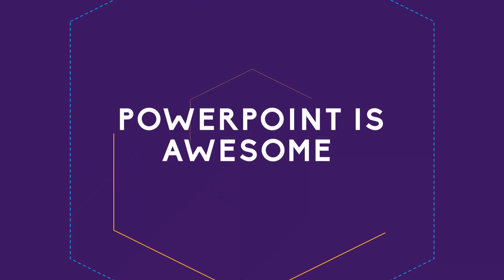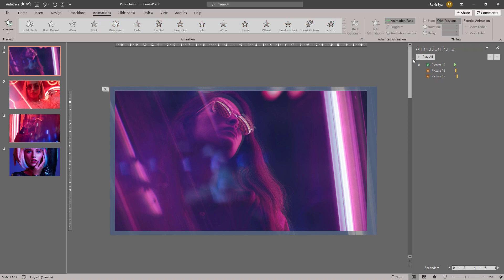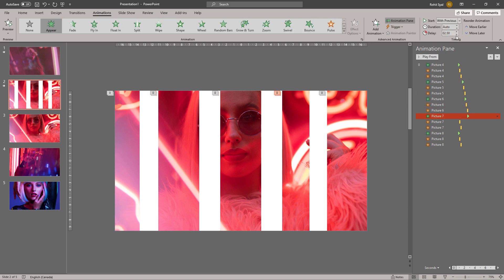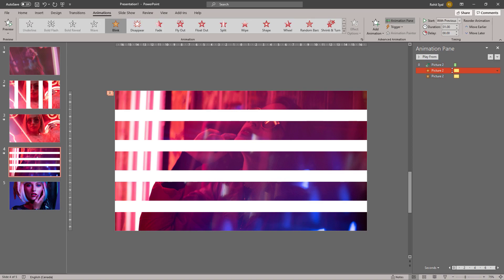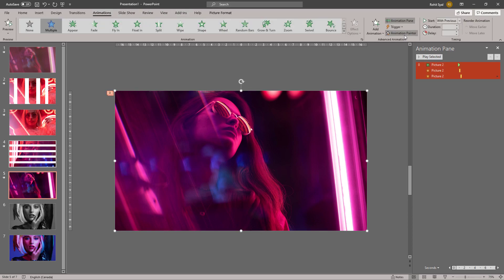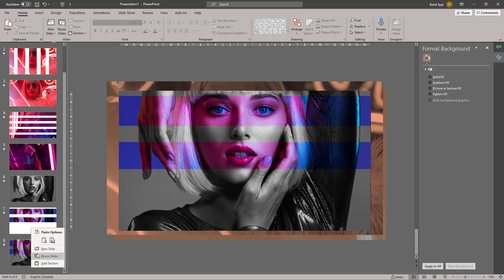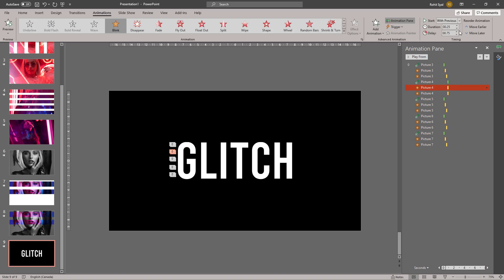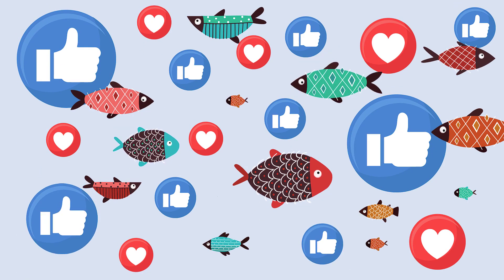Image & Text Glitch Effect Animation in PowerPoint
In this tutorial, learn how to create this awesome glitch effect, using only PowerPoint.